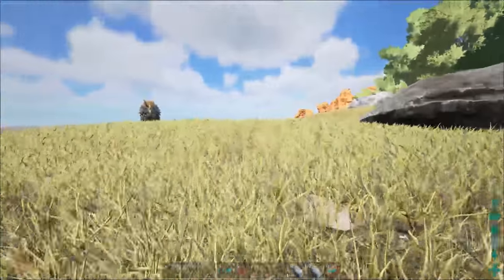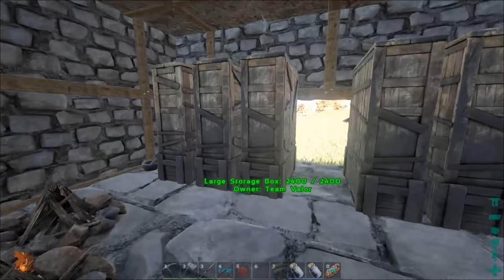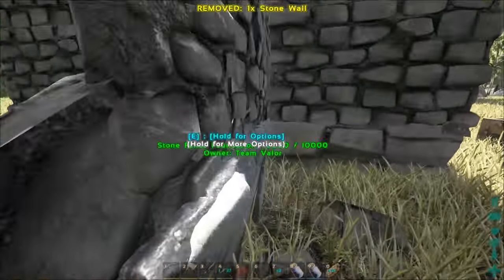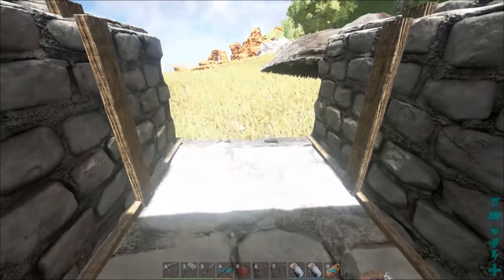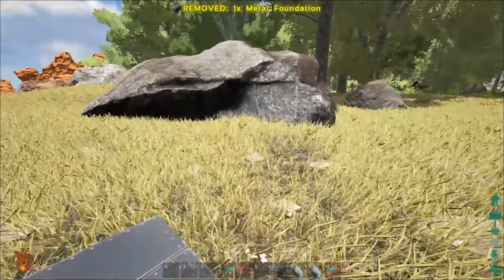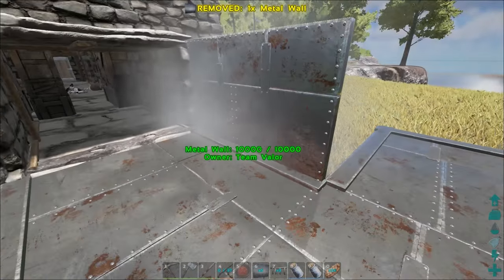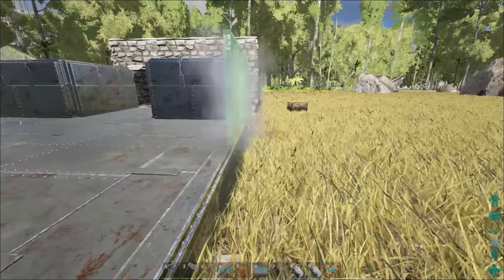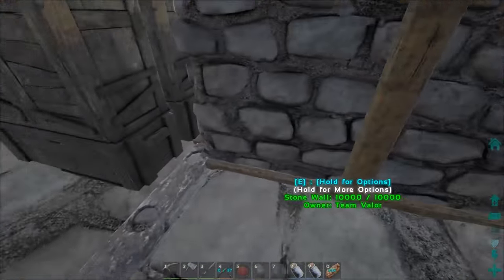THE VAULT! - Ark Survival Evolved (PVP Gameplay S8P6)